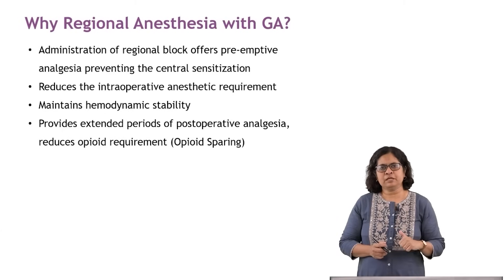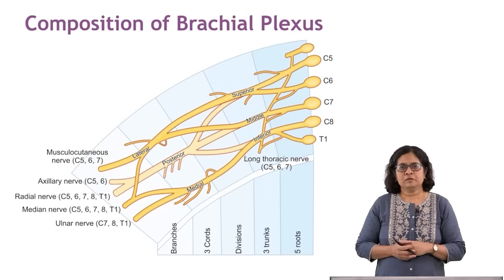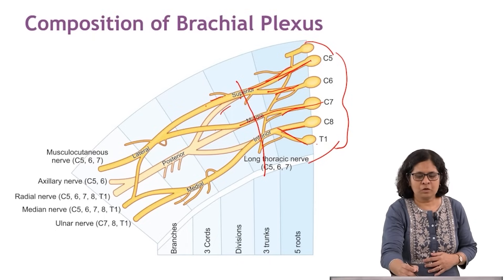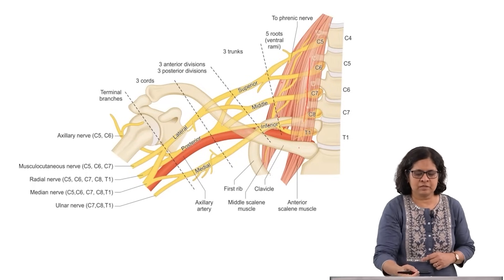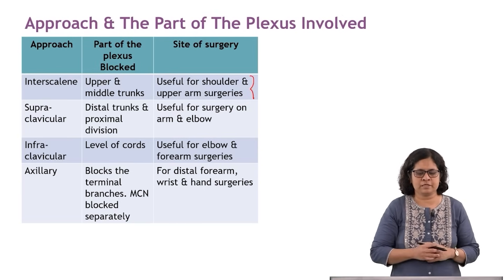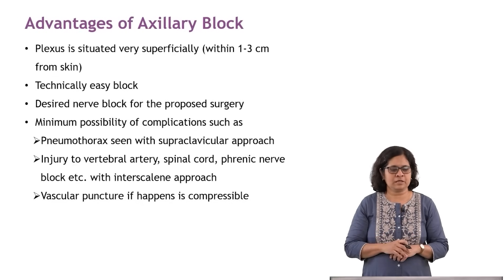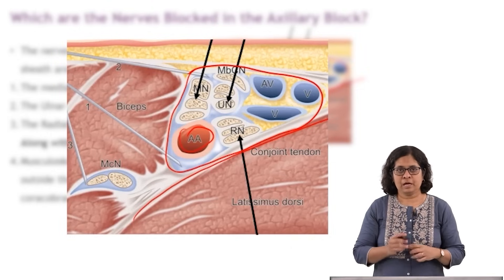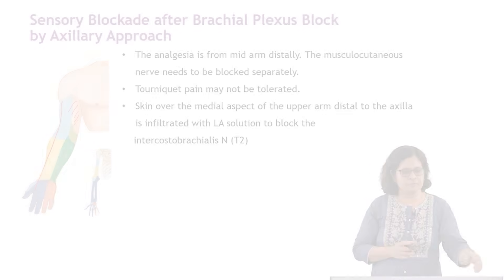Understanding Anesthesia Management Of A Child With Colles’ Fracture | Dr Amala Kudalkar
In this video, we dive deep into the clinical rationale behind using regional anesthesia (RA) alongside general anesthesia (GA)—a key concept in modern anesthetic practice. Learn how preemptive analgesia, achieved through blocks like the brachial plexus block, helps prevent central sensitization, reduces intraoperative anesthetic requirements, maintains hemodynamic stability, and improves postoperative pain control with opioid-sparing effects.

What You'll Learn in This Video:
- Why RA is used in addition to GA
- Concept and benefits of preemptive analgesia
- Contraindications for brachial plexus block
- Detailed anatomy of the brachial plexus (roots, trunks, divisions, cords, branches)
- Different approaches: Interscalene, Supraclavicular, Infraclavicular, and Axillary
- Indications for each type of brachial plexus block based on surgical site
- Choice of block for distal radius fracture: Why axillary block is preferred
- Complications of various brachial plexus blocks
- Nerves anesthetized in an axillary block
- Additional techniques for blocking musculocutaneous and intercostobrachial nerves
- Dermatomal innervation of the upper limb

Ideal for MBBS, MD, DNB anesthesiology students and exam preparation — practical viva + theory short note focused.

Faculty
Dr Amala Kudalkar
MD, DNB

About this Course:
This course offers a practical system-oriented approach for postgraduate Anesthesia students supporting success in MD exams and NEET SS preparation it covers advanced anesthesia techniques and critical care. The key features are  Video Leactures,Digital Notes,Q. Bank,Benchmark Trials , DxTx, OSCEs, NEET SS Recalls, Drug Chart, Dr.Wise AI Chatbot and Regular Chat Shows.

About DigiNerve:
DigiNerve is an EdTech initiative by Jaypee Brothers, a pioneer and market leader in health science publishing with a legacy spanning over five decades. It aims to provide high-quality content to build strong concepts, acquire clinical skills, and excel in exams, guided by top-class faculty and accessible anytime, anywhere.

DigiNerve extensively covers the entire MBBS syllabus with the latest updates and helps students succeed in medical entrance exams such as NEET PG, NEXT, and the DNB Exit Exam. It introduces a new dimension to MBBS preparation, offering NEET PG coaching for postgraduate medical entrance and postgraduate courses.